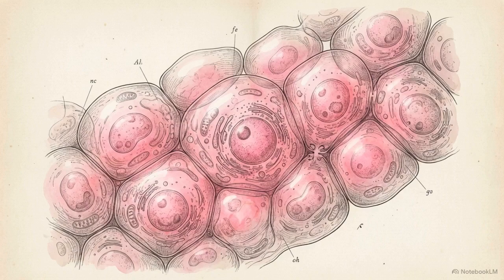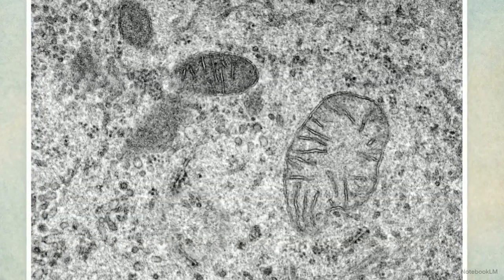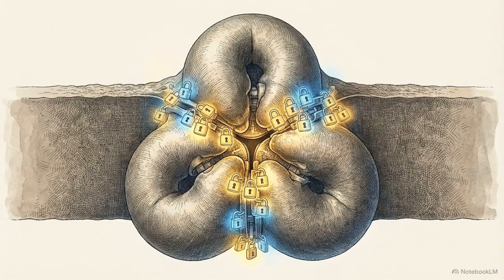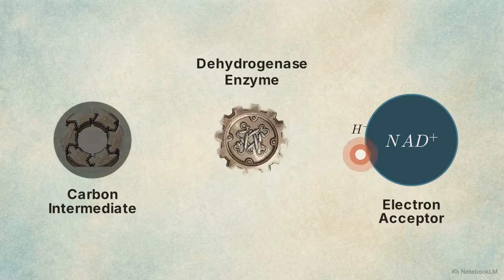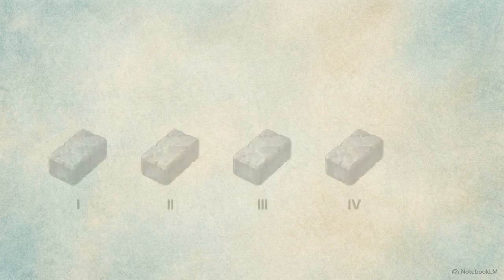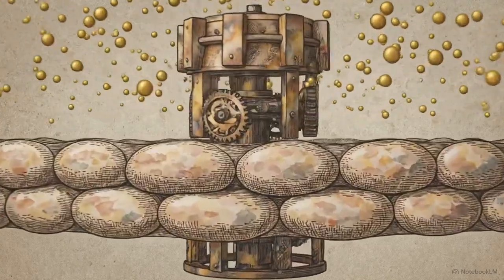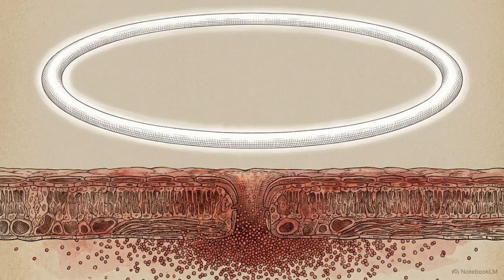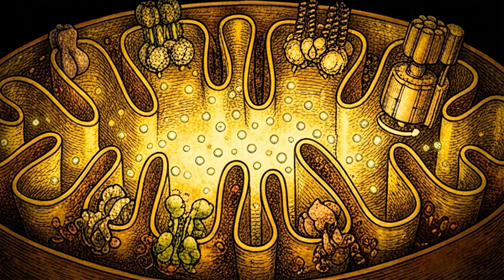MCAT Kaplan Biochemistry Chapter 10: The Architecture of Aerobic Respiration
Cellular respiration is one of biology’s greatest engineering achievements. This cinematic sequence traces electrons from carbon fuel through glycolysis, the citric acid cycle, and oxidative phosphorylation, revealing how mitochondria convert redox chemistry into ATP through proton gradients and molecular turbines.